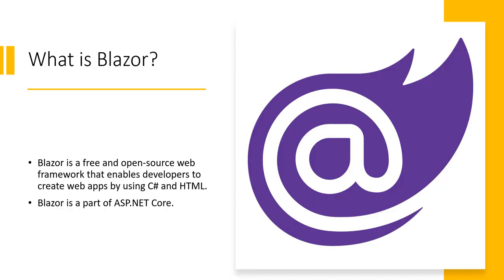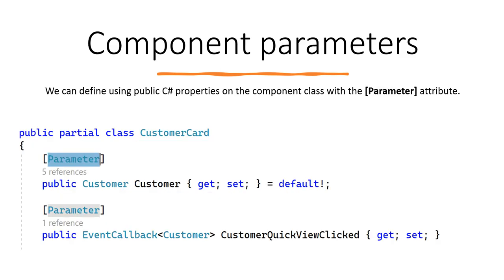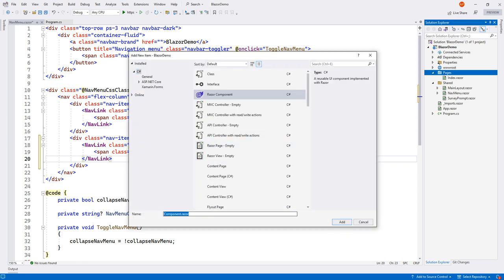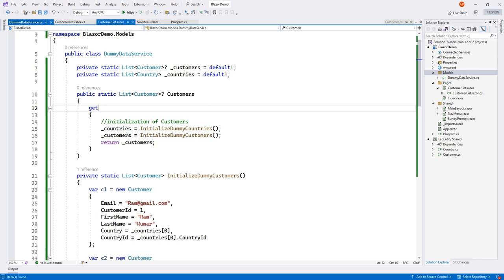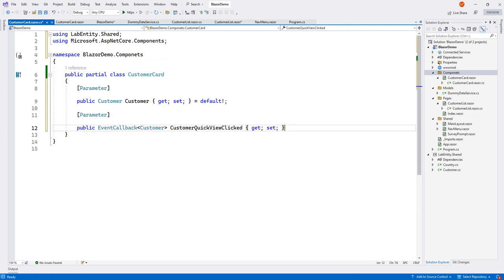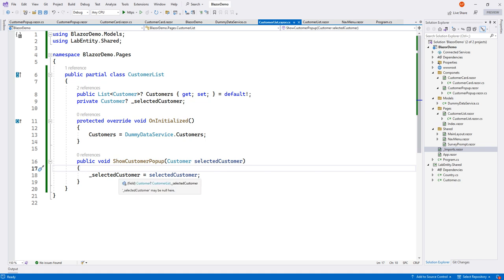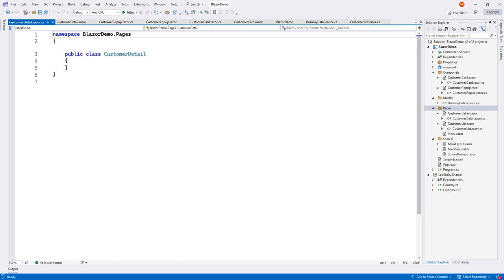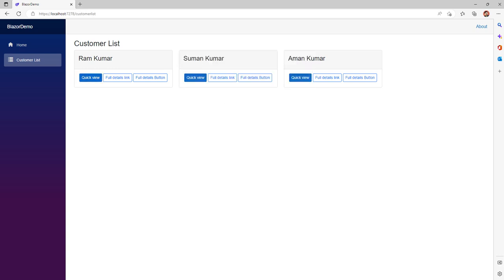Learn Blazor Step By Step Part1